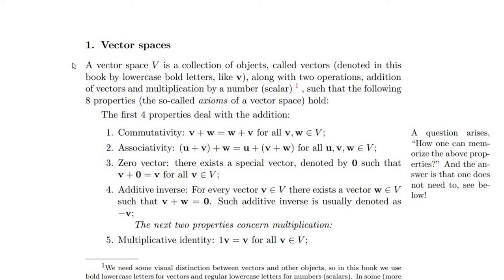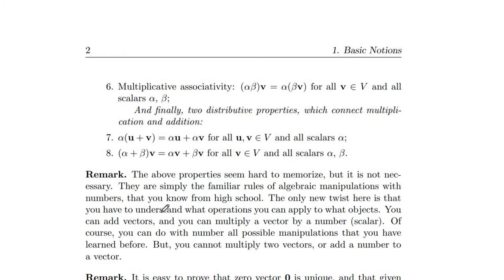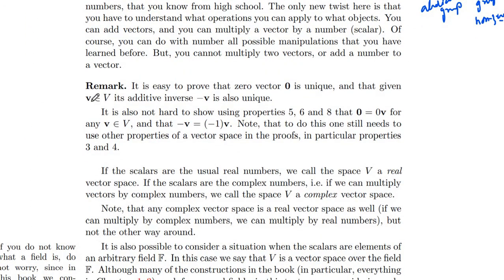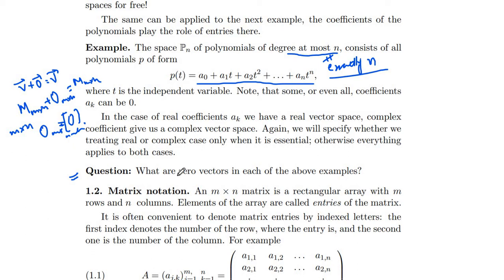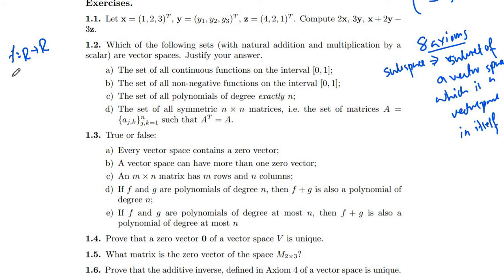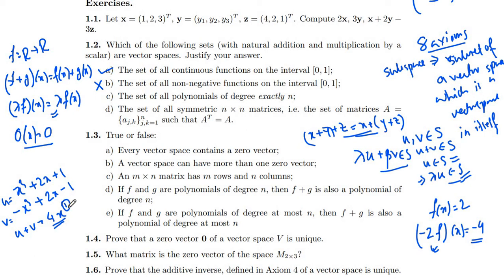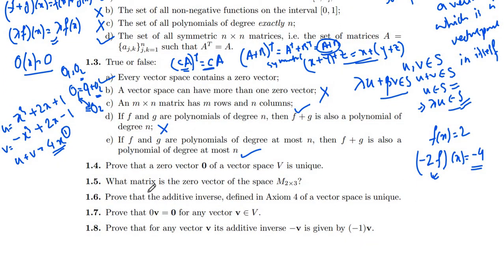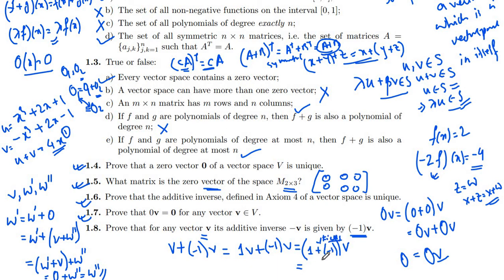Vector Space and vectors | Linear Algebra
. This course is relevant for both Pure and Applied Mathematics enthusiasts alike. Highly beneficial for machine learning, econometrics and also pure Mathematics. Highly relevant for UPSC CSE and GRE Mathematics subject test as well . Hope you enjoy the series.